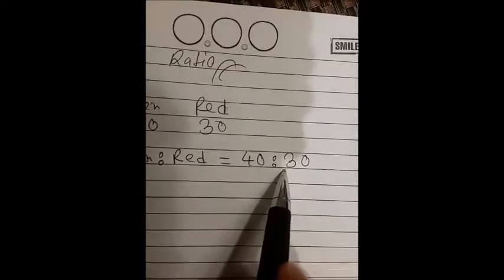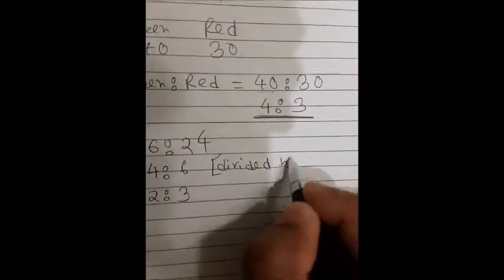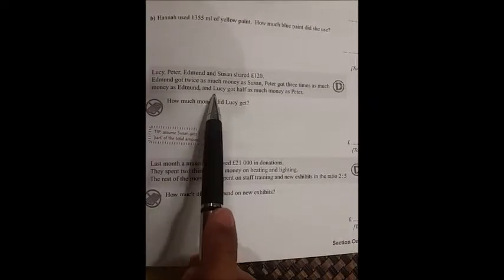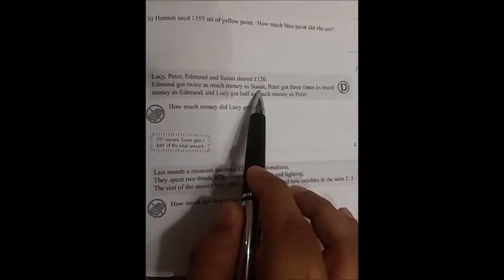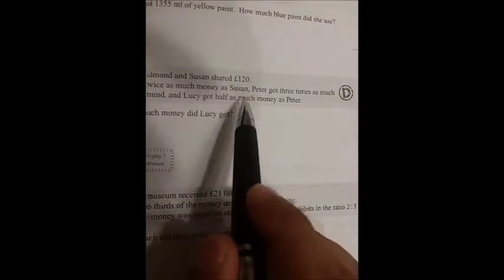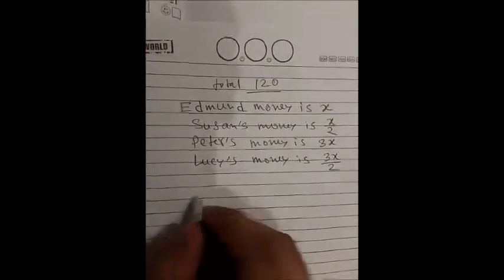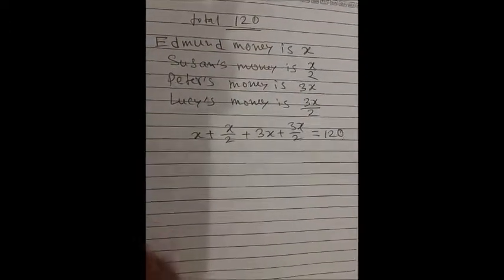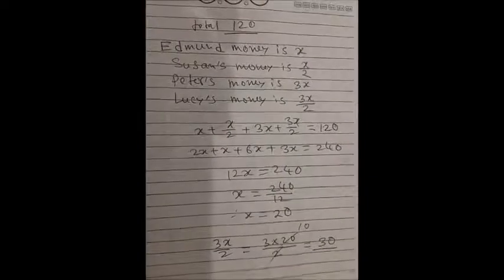How to calculate Ratio ? Ratio Trick !!!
- Solutions for GCSE ratio question
-  Learn how to find ration